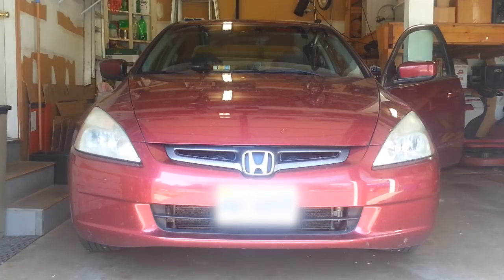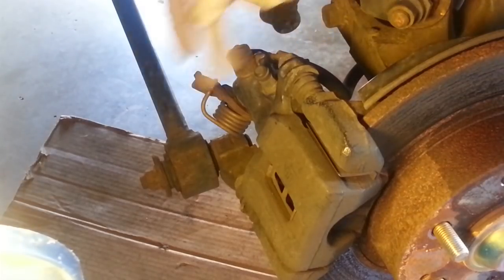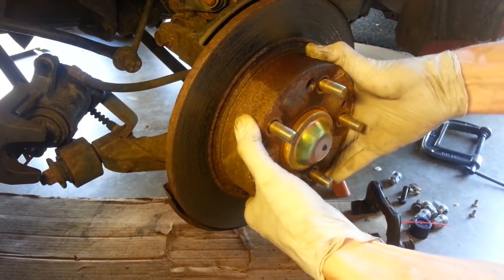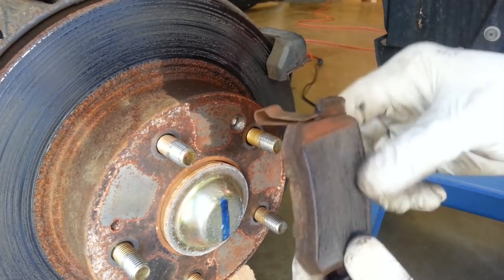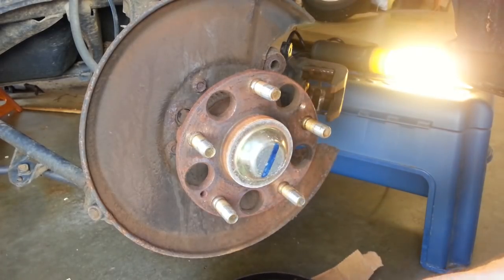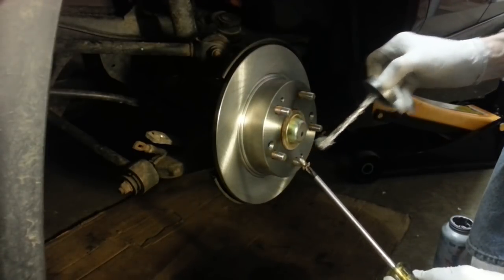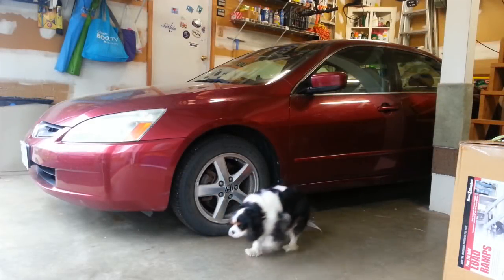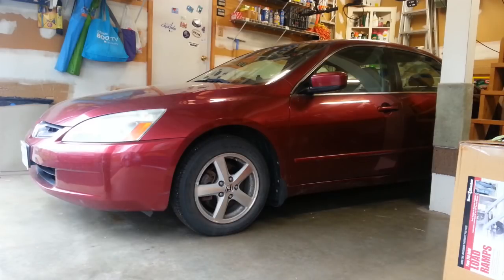DIY fix for replacing rear brakes - Honda Accord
This is my detailed procedure for doing a full rear brake job on a 7th generation 2003 Honda Accord.  In this video, I diagnose the condition of all the braking components and replace the brake pads, rotors and calipers.  I also discuss my actual costs for obtaining the parts and doing the work myself as compared to what my local dealer quoted for the same work.

When equipped with the right basic tools and some patience, it is not a difficult job.